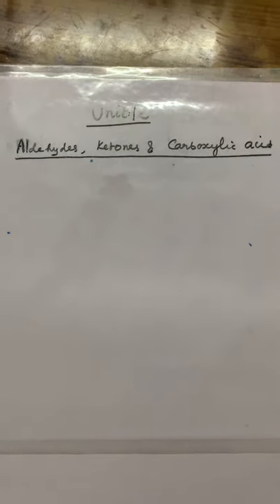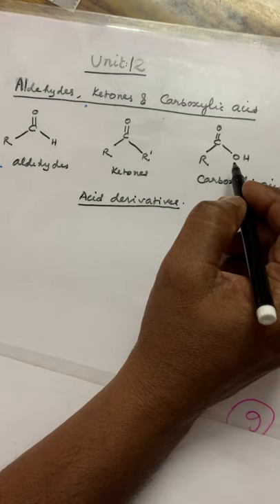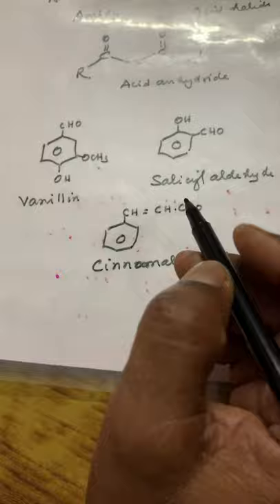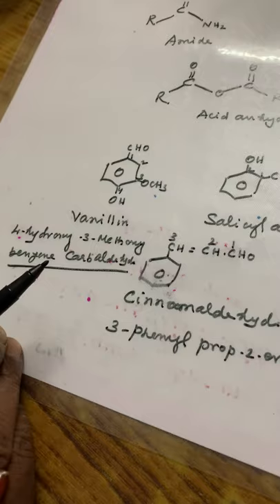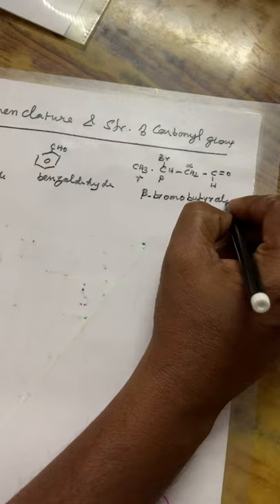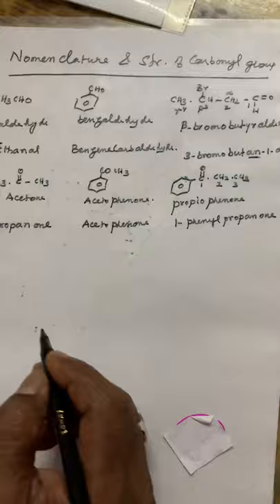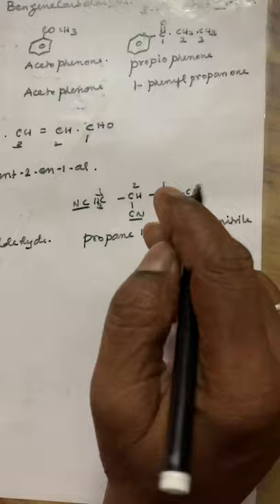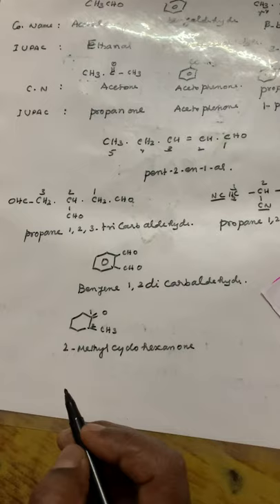UNIT-12(Aldehydes ,Ketones &Carboxylic acid ) lecture-1 by K.Raju (PGT)